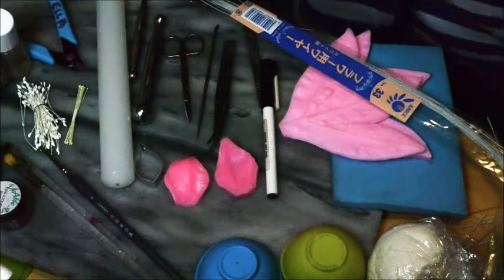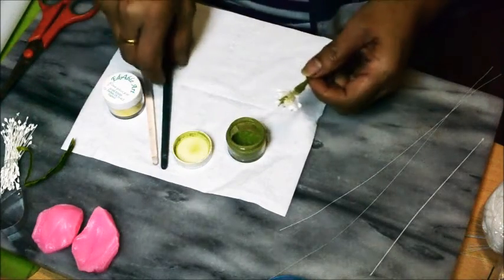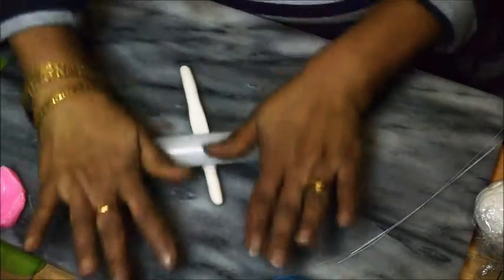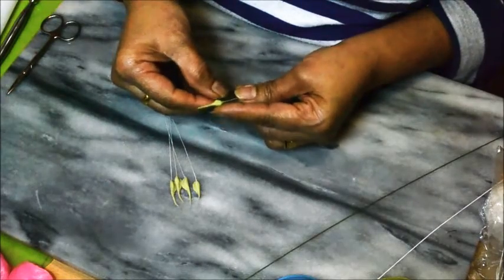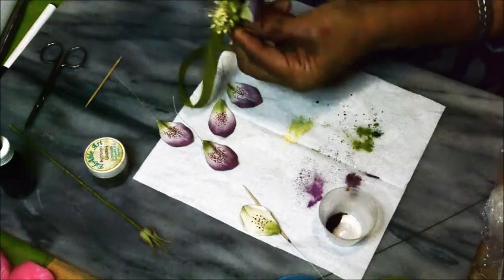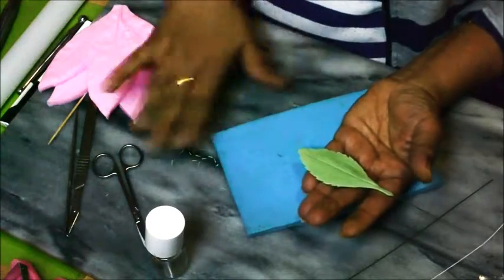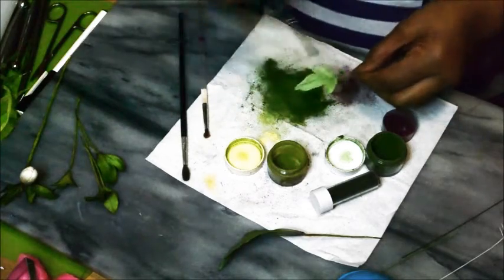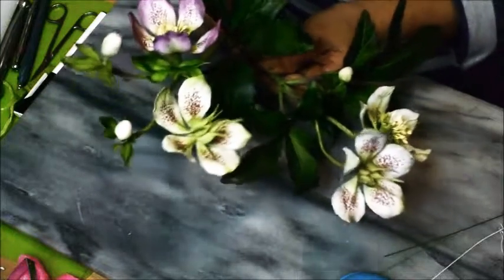Hellebore sprig made using sugar paste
Hellebore sprig made using sugarpaste. Thanks to my grand niece Christina for her help. I will improve the lighting on my next video release.